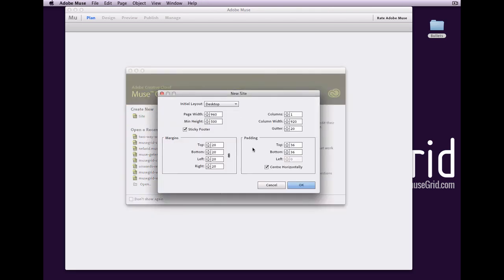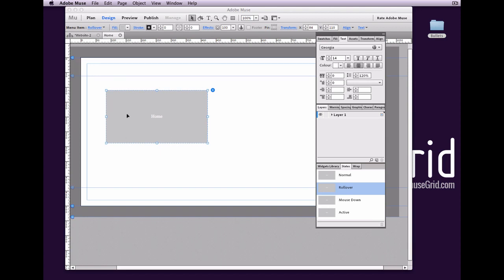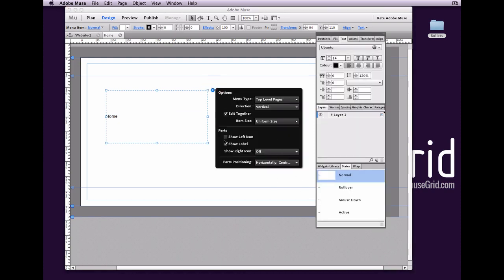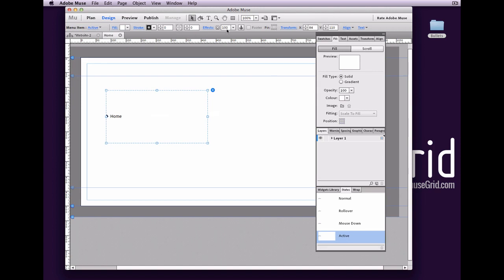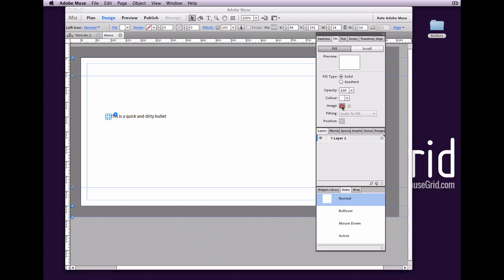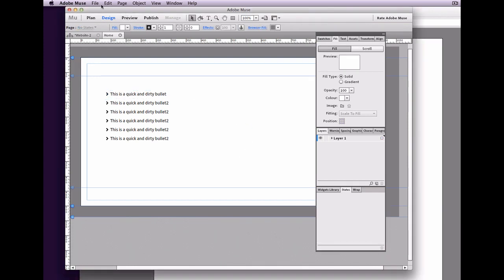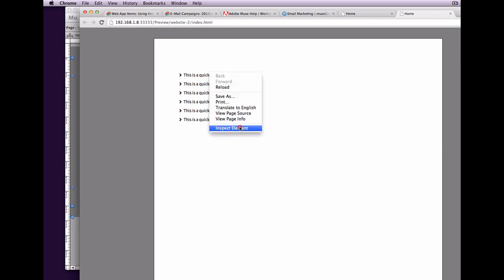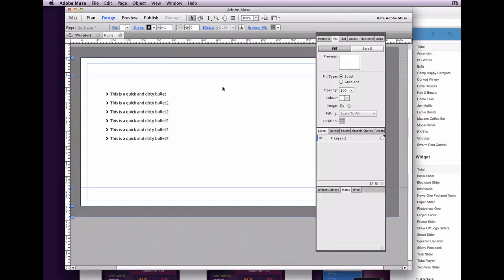Using the museGrid Two Way Slider